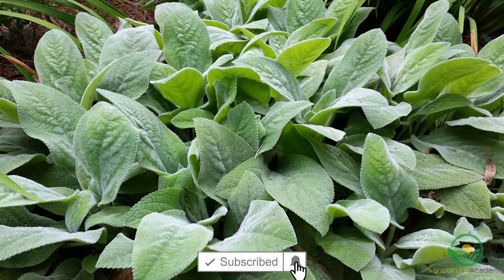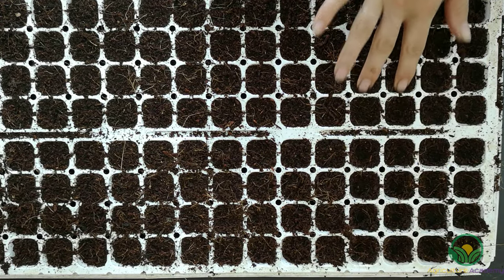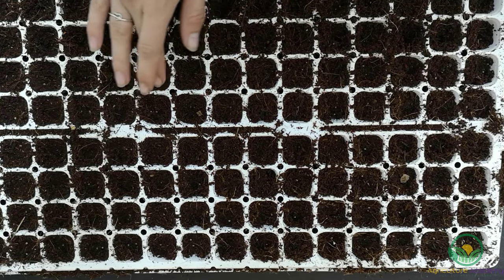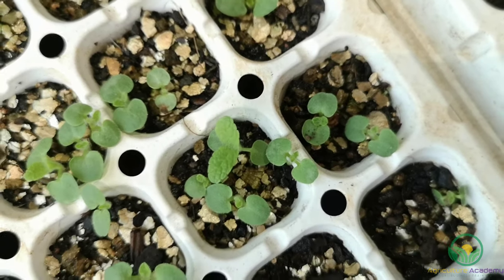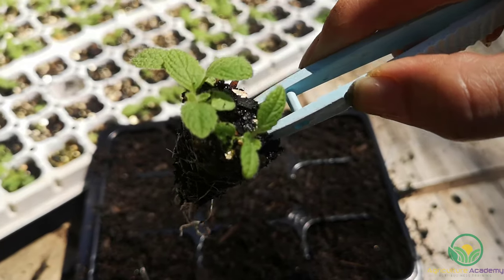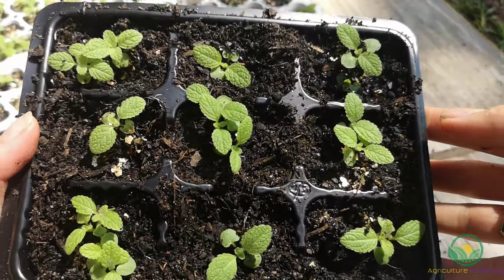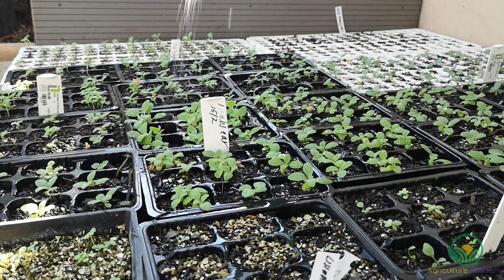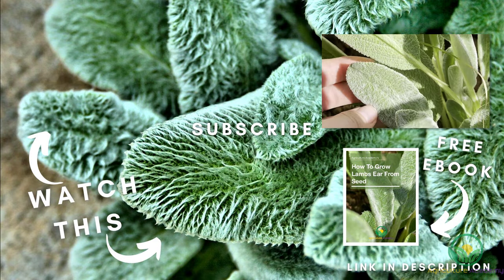Lambs Ear - Easy and Simple to Grow from Seed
Hey everyone, in this video we are going to take a look at how you can grow lambs ear from seed. We have a fool proof method that you can follow to go from this, a bunch of seed full of potential to this, young seedlings that you can sell in your nursery or cultivate in your garden. As per usual, you can find your copy of our ebook in the description below.

Introduction 00:00
How to Sow Your Seed  00:24
Transplanting Seedlings 02:43
General Care & Fertilisation 03:50